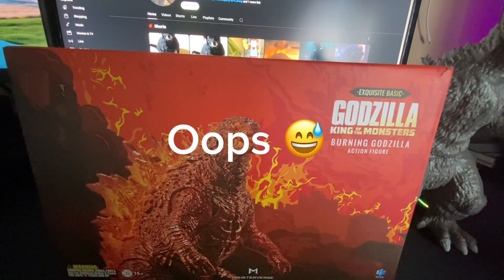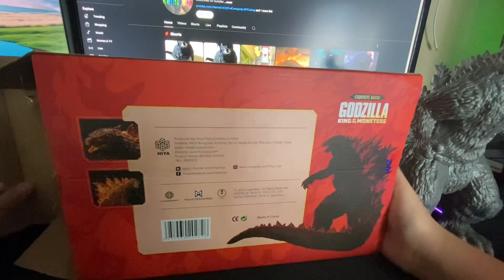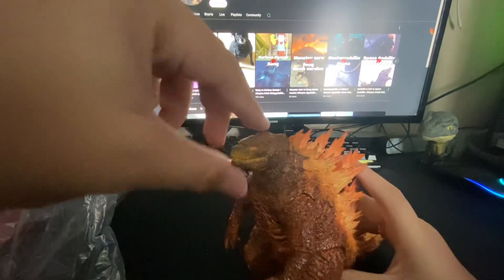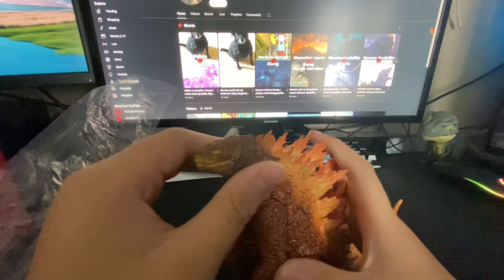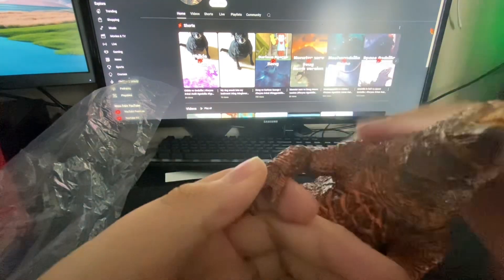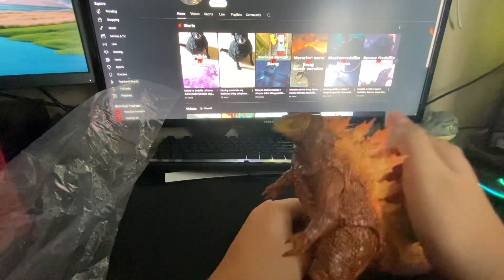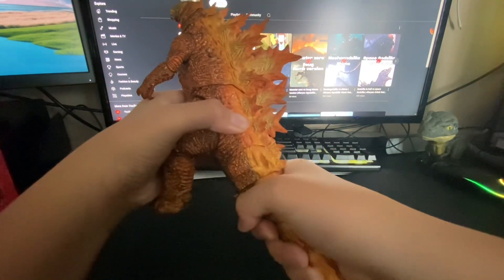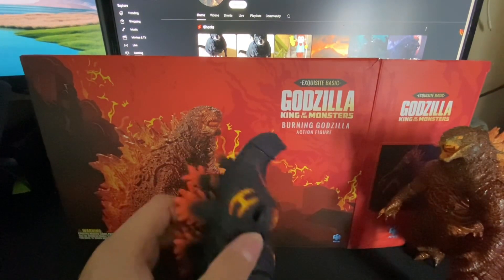Godzilla King of the monsters Thermo Godzilla Hiya Figure | Great Figure